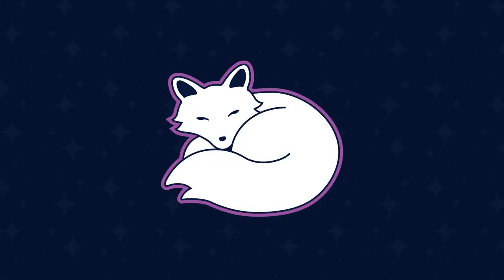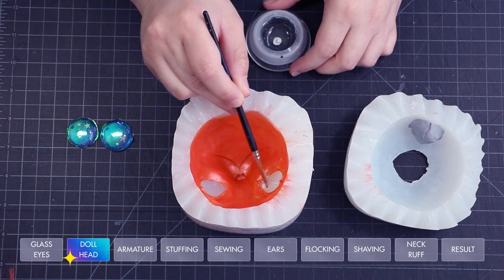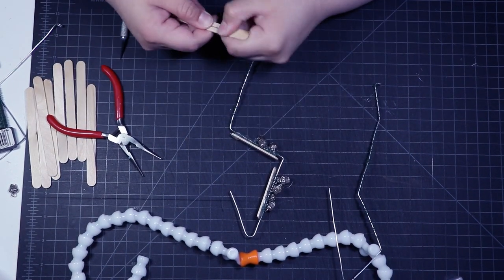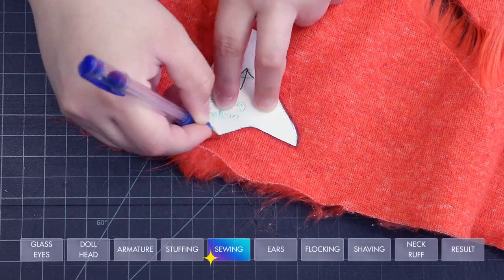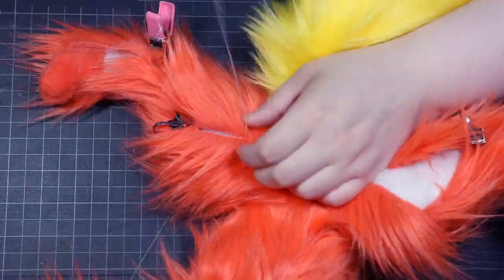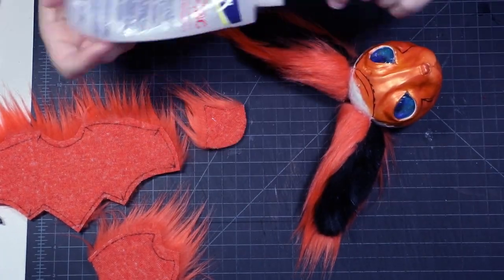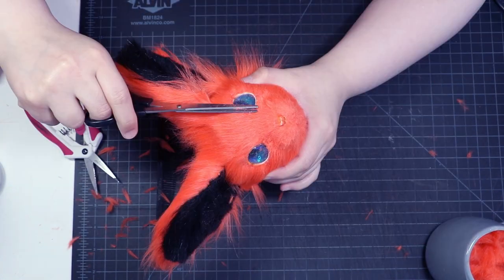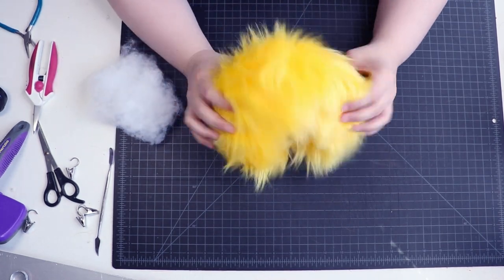DIY Flareon Realistic Pokemon Art Doll Tutorial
Hey everyone! I'm suuuper excited to start sharing full-length art doll tutorials with you on this channel. I've always wanted to go back and re-do a Flareon art doll with more saturated colors and this was the perfect chance to finally turn that camera on. I'm a little nervous since this is my first full art video and took me a while to put together, but I hope you'll enjoy my content.
I've got another eeveelution video coming up next.. and it'll be perfect as we approach the spooky dark season... ;)

Products I use